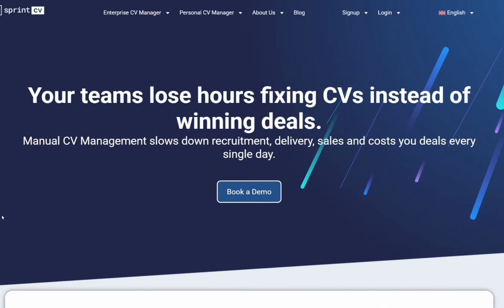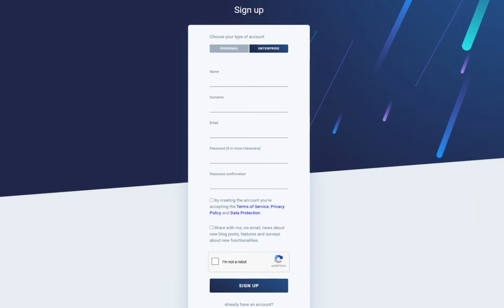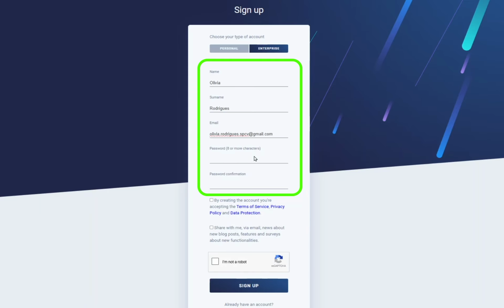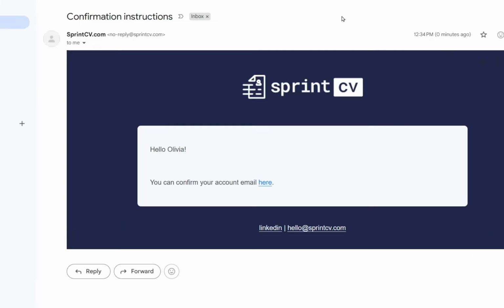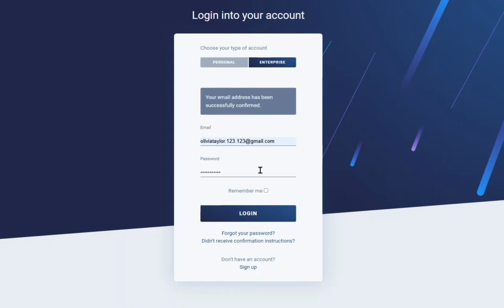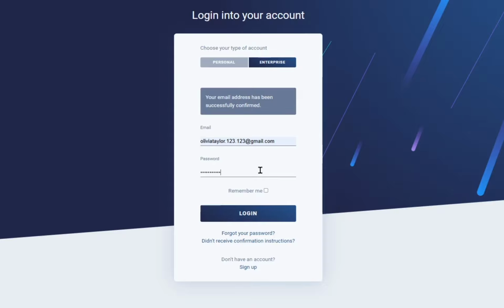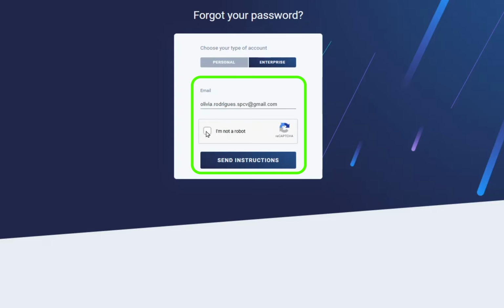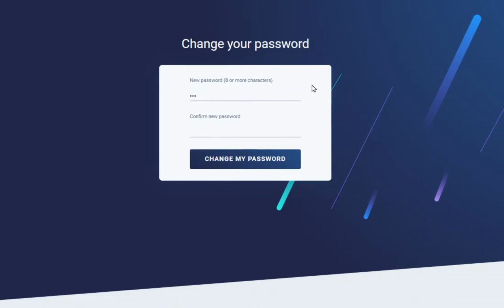How to Create an Enterprise Account in Sprint CV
Learn how to create a Company Account on Sprint CV in just a few simple steps.

In this tutorial, we'll guide you through the entire sign-up process, including:

* Creating your Enterprise CV Manager account
* Logging in for the first time
* Resetting your password if you've forgotten it

Whether you're setting up your company account for the first time or need help accessing it, this step-by-step guide will help you get started quickly.